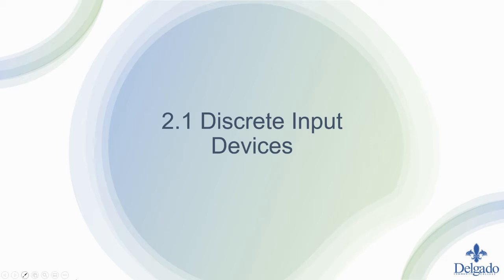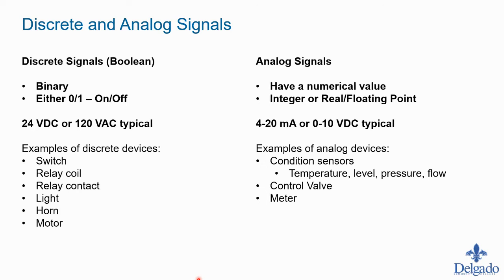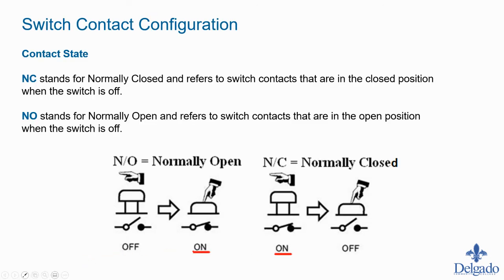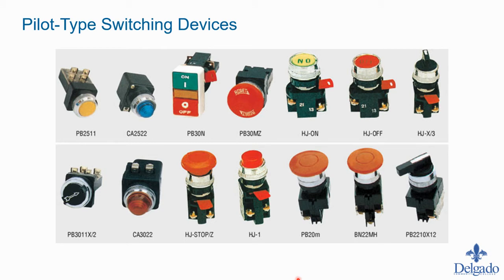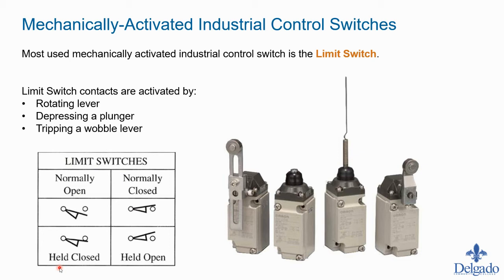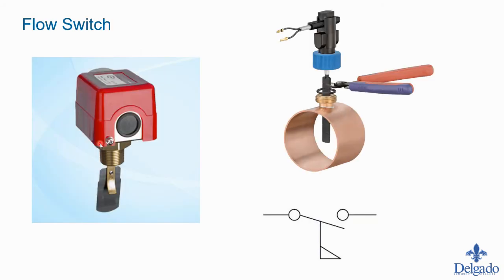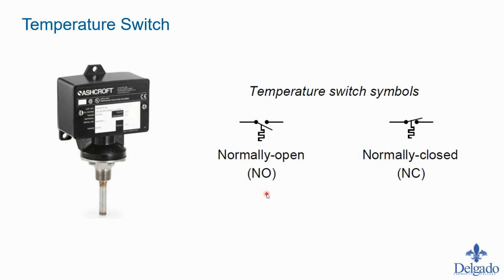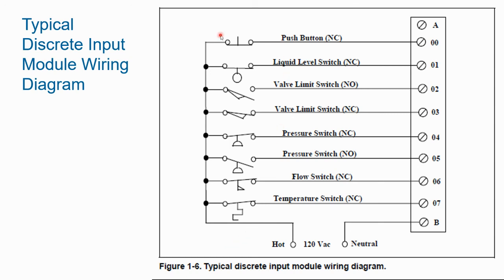ELET 287 Discrete Input Devices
Overview lecture of the various discrete input devices used in industrial control and PLC applications.

0:00 Introduction
0:40 Review - Major components of a PLC
2:19 Discrete and Analog Signals
7:02 Switch Contact Configuration
9:40 Pilot-Type Switching Devices
11:02 Push Button - Electrical Symbols
12:20 Selector Switch - Electrical Symbols
13:12 Mechanically-Activated Industrial Control Switches
15:24 Process-Activated Industrial Control Switches
17:16 Flow Switch
18:05 Level Switch
19:03 Pressure Switch
20:39 Temperature Switch